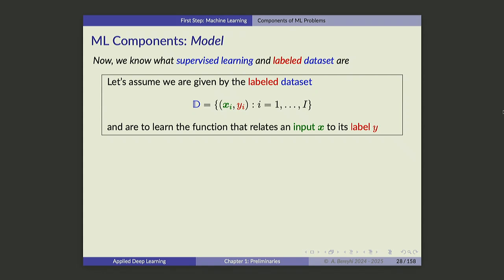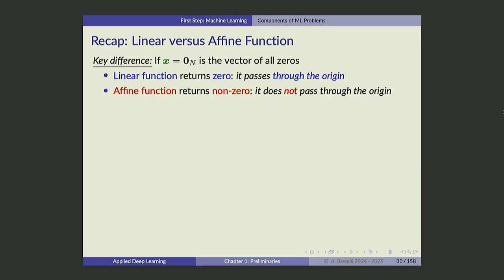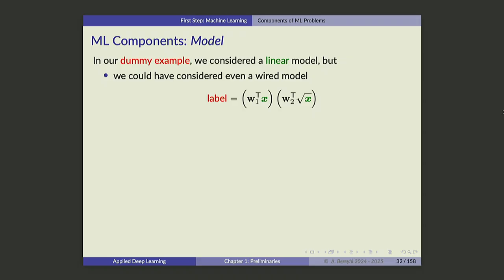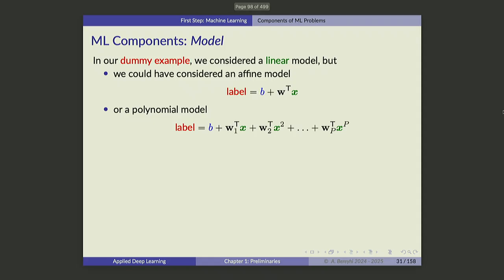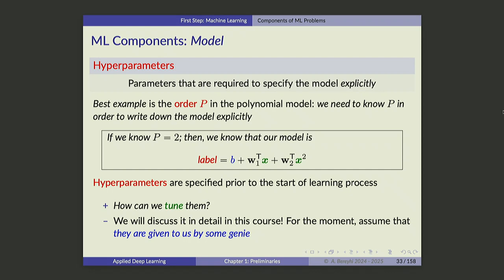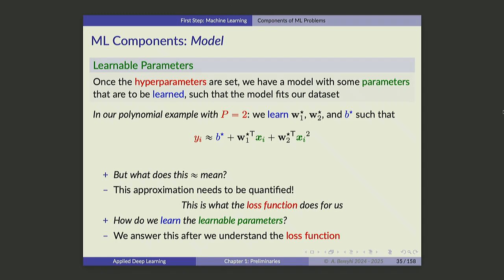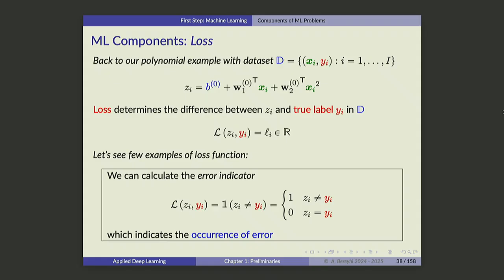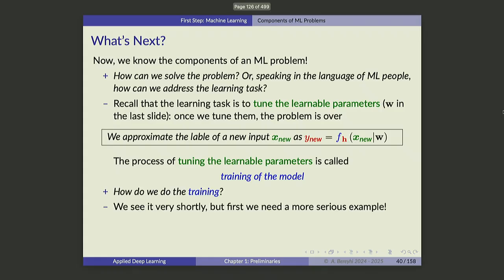UofT DL Course - Lecture 5: ML Components 2 & 3 - Model and Loss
We now define formally the notions of a computational model and a loss function. In this respect, we understand what hyperparameters and learnable parameters are.